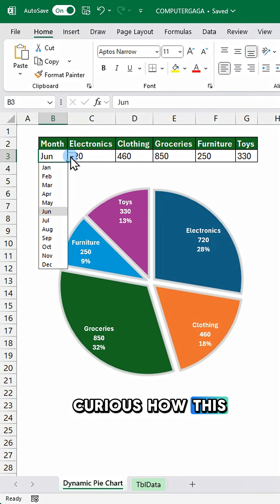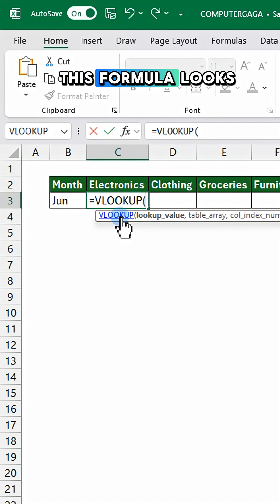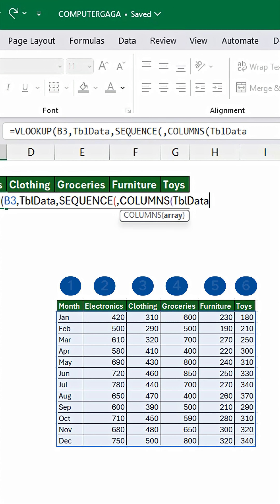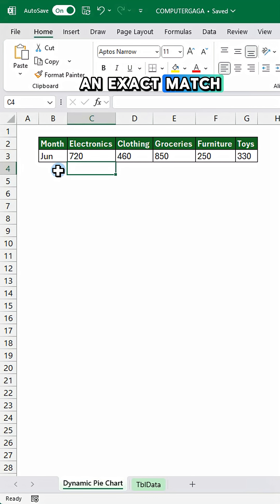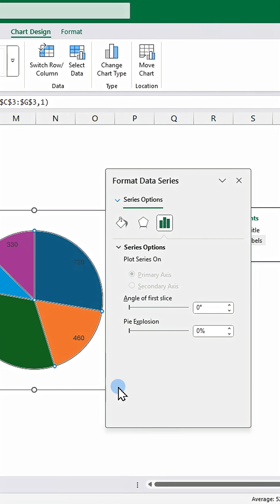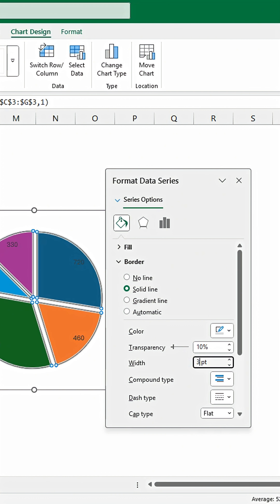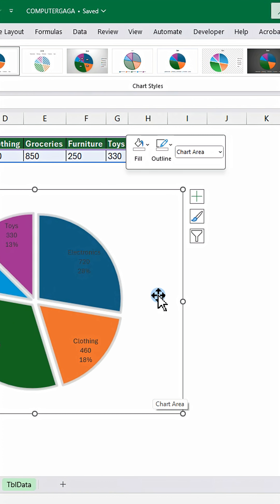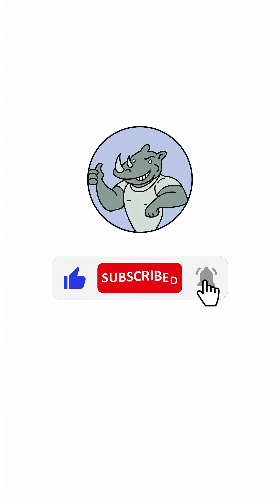Excel Tips #104: 🎯Make Excel Charts Change Instantly with a Dropdown Menu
Ever wondered how interactive charts can change so dynamically with just a simple dropdown? 🤔 Let's explore the magic behind it! Dive into the process and see how easily data can transform right before your eyes!